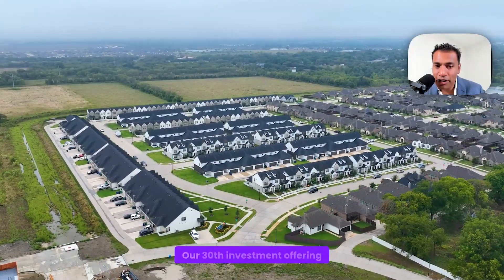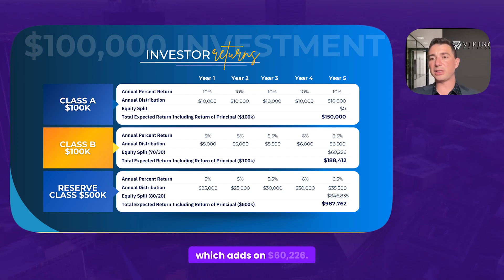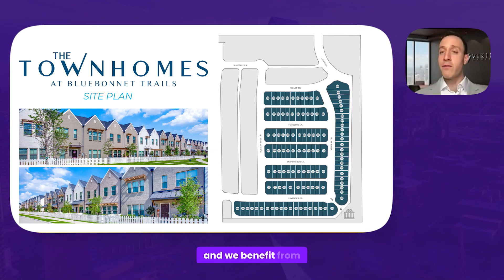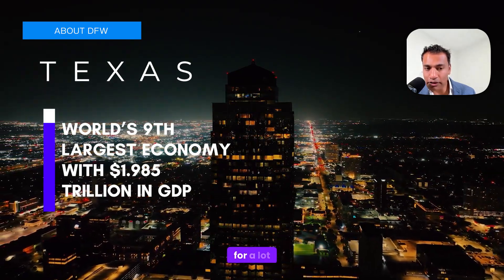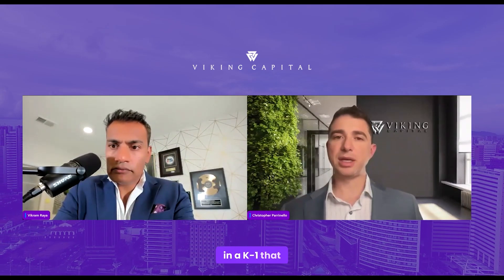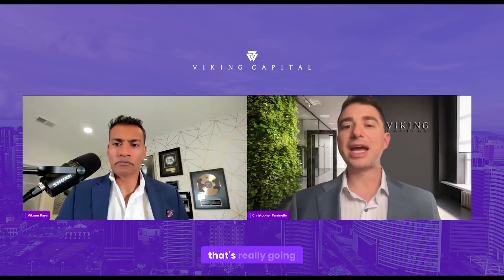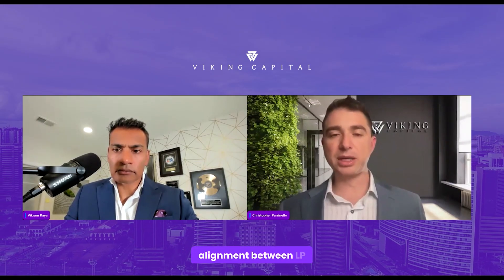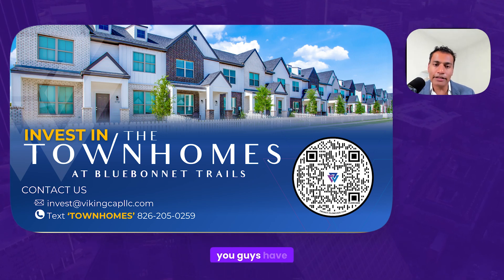2X YOUR RETURNS with this Deal - Townhomes at Bluebonnet Trails: New Investment Opportunity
2X YOUR RETURNS with this Deal - Townhomes at Bluebonnet Trails: New Investment Opportunity

Discover a prime real estate investment opportunity in the Dallas-Fort Worth (DFW) area! Viking Capital is proud to present our 30th Investment Offering: The Townhomes at Bluebonnet Trails, a 114-unit build-to-rent community, offers modern, spacious living with all the amenities tenants crave. Strategically located with easy access to major highways, this community provides the perfect blend of comfort and convenience for renters – and a lucrative investment for you.

Why Invest in Bluebonnet Trails?

- Located in the heart of DFW, with a short commute to downtown Dallas
- Thoughtfully designed townhomes with front yards, attached garages, and home offices
- Completed in 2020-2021, offering a fresh, modern community
- Positioned to attract the growing work-from-home population

Don’t miss out on this exclusive opportunity to invest in one of the most desirable markets in Texas! Register for the upcoming investment webinar to get in-depth insights on this project and secure your spot today.

Act fast – Spots are limited! This is your chance to get in early on a profitable investment.